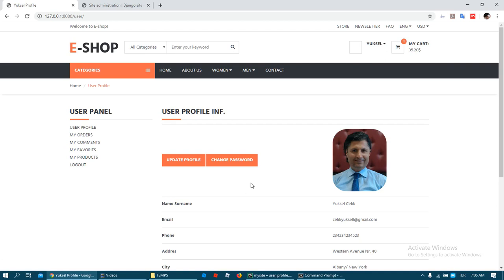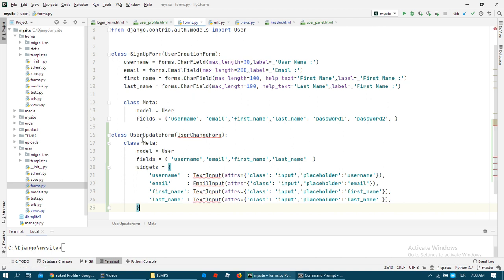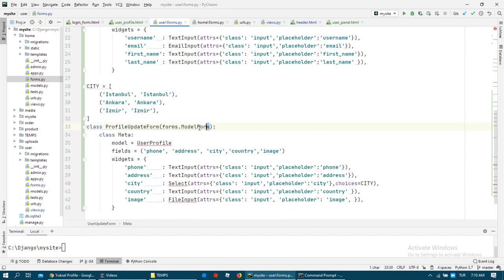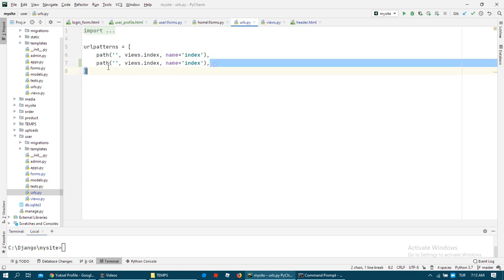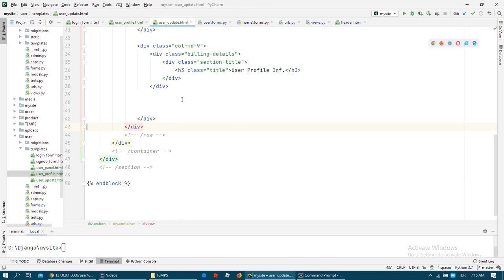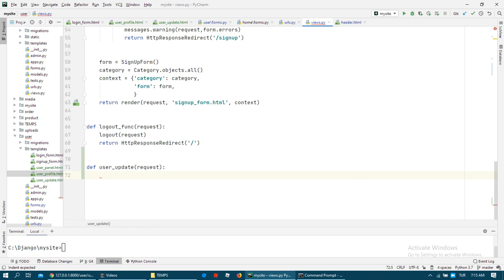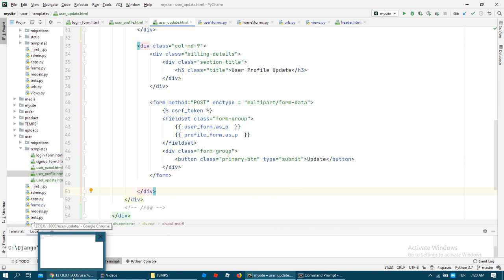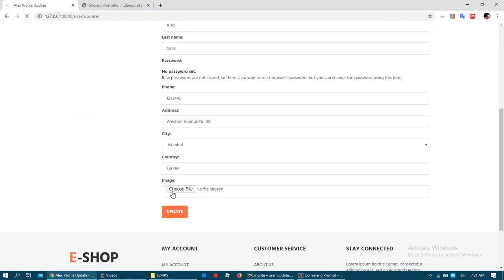24 Django E Commerce Update Change User & Profile Information English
Update Change User & Profile Information